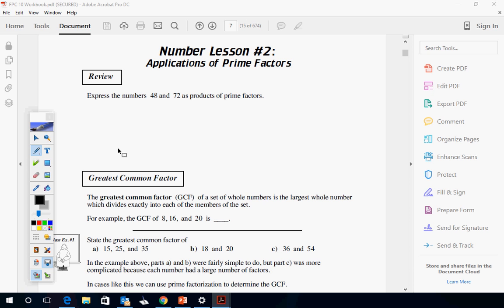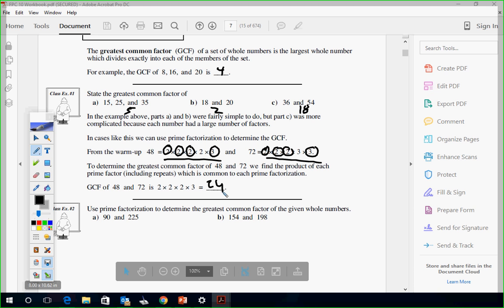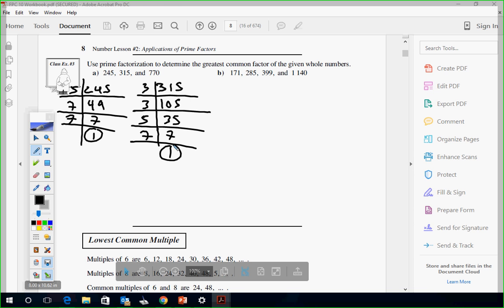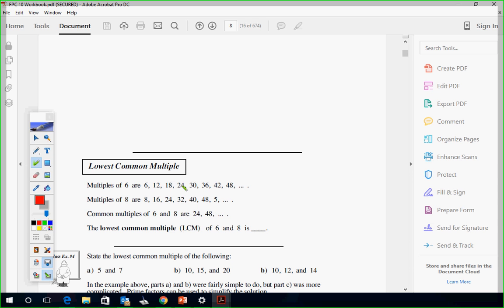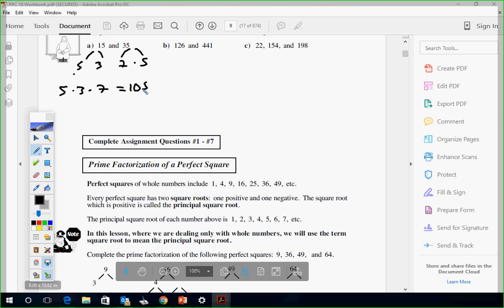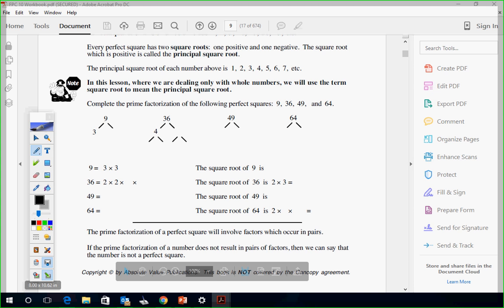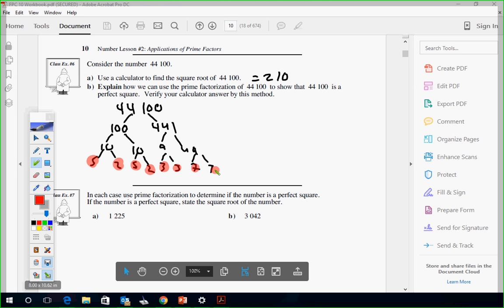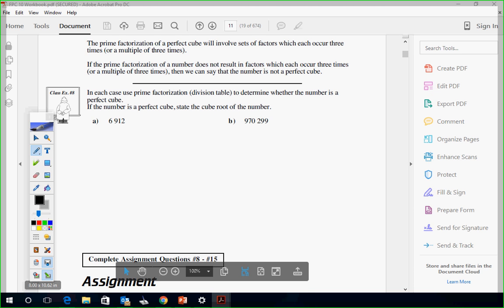Unit 1 Lesson 2-Applications of Prime Factors (Math10)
Applications of Prime Factors